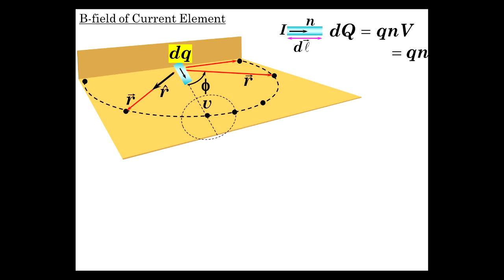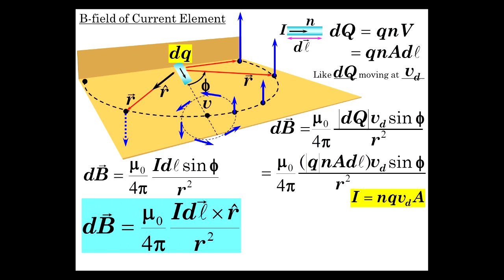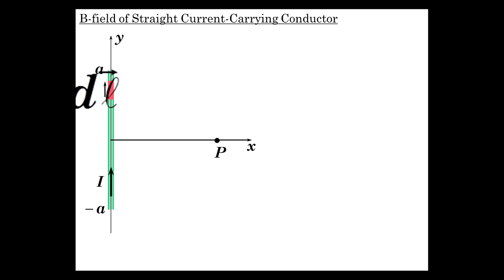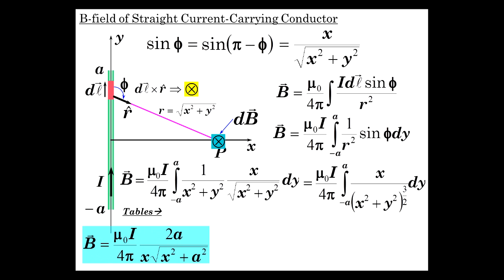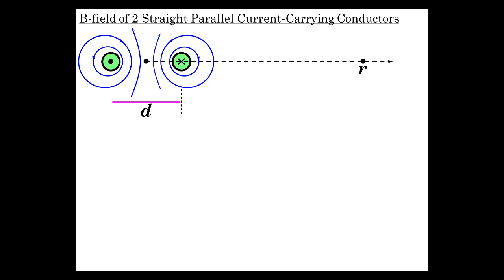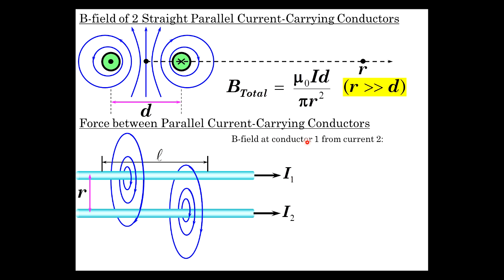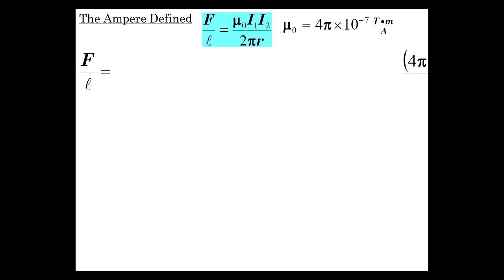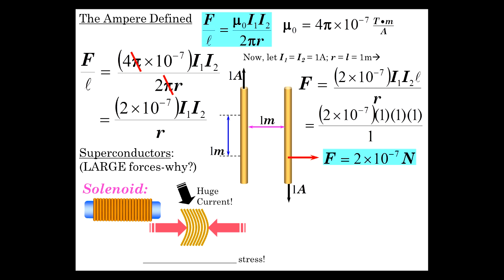B Field Sources Part 2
Biot Savart law for Magnetic Fields from a current element, B field from a finite and infinite line of current, Parallel Conductors